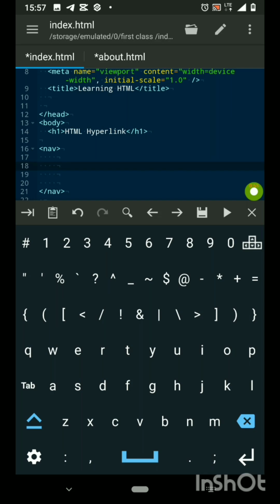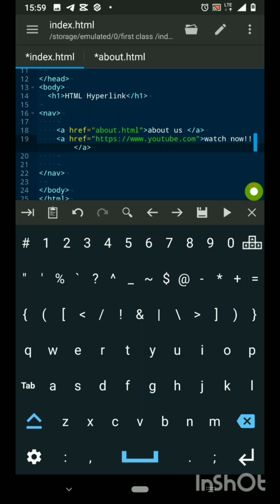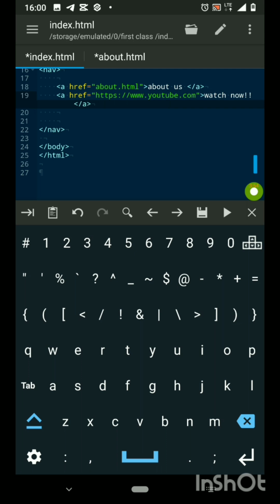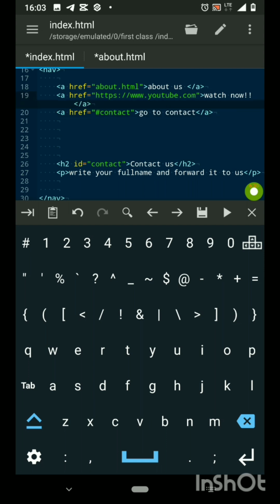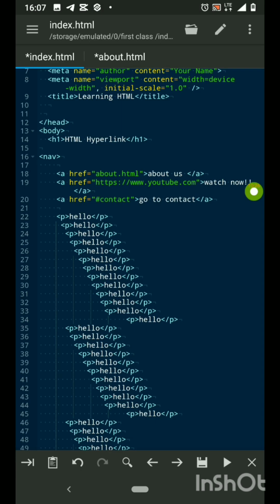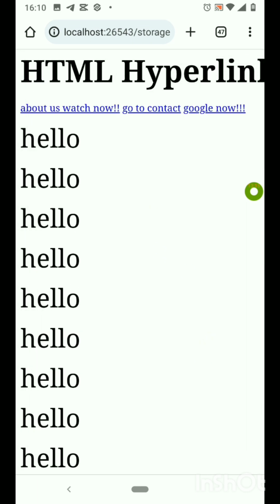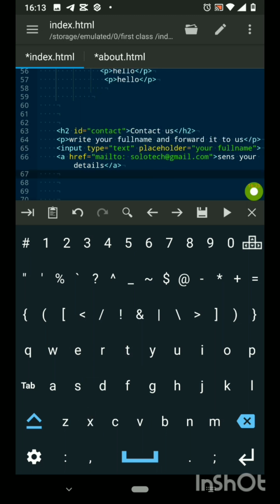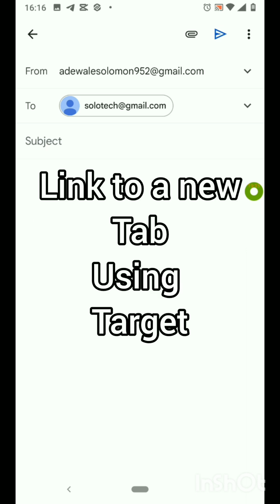How to Create Links in HTML | Anchor Tags Explained for Beginners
In this video, you'll learn how to create hyperlinks using the (a) tag in HTML.
From linking to external websites, internal pages, sections on the same page, and opening links in new tabs — it's all here!

Timestamps:
Introduction
Creating a Basic Link
Internal & Section Links
Opening Links in New Tab